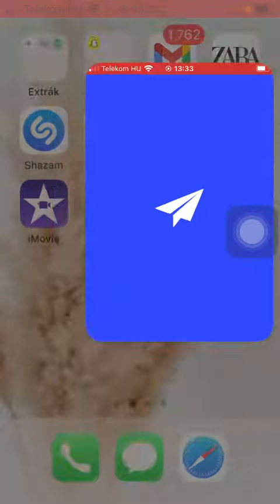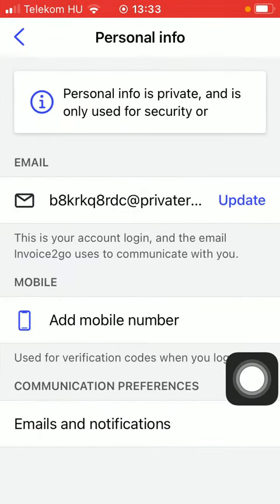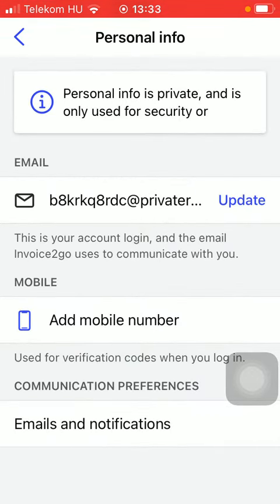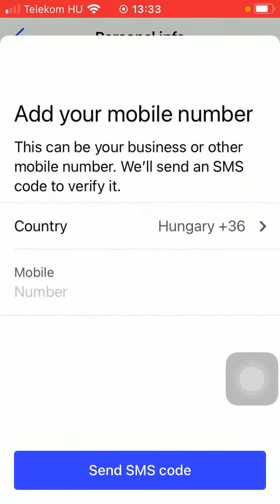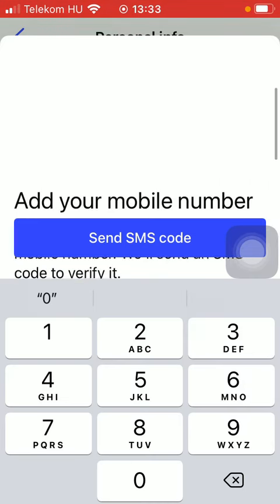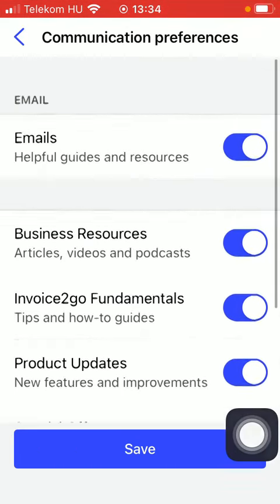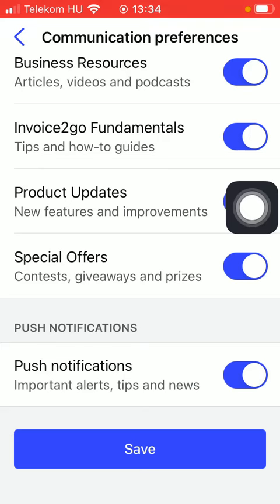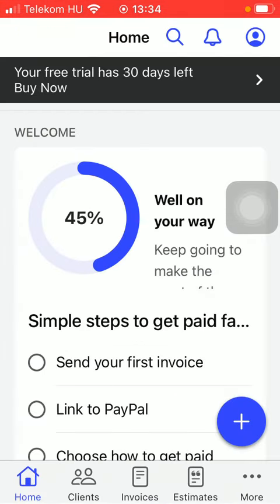How to add personal information on Invoice2go?